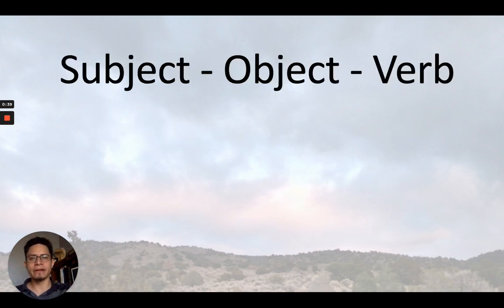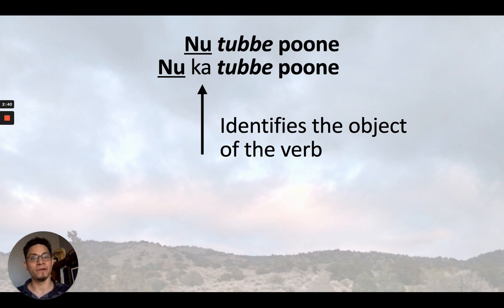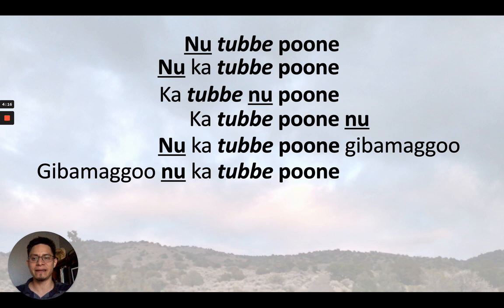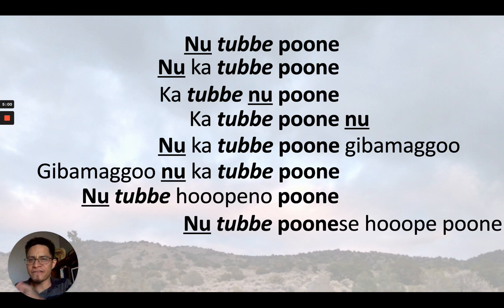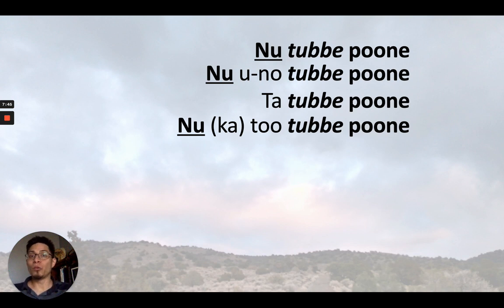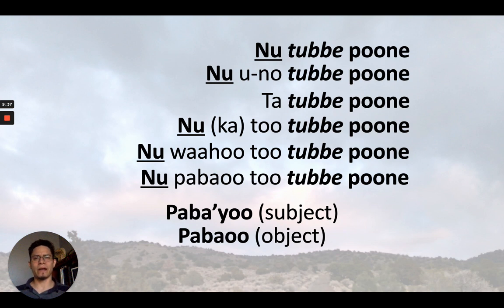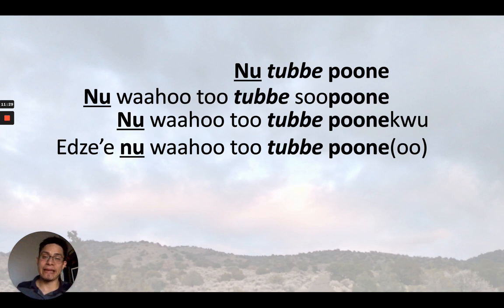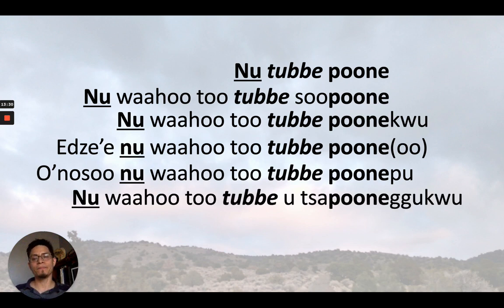Northern Paiute: Sentence Building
In this video, I take a simple 3-word sentence, and I show how you can expand it into 19 difference sentences by adding modifiers (such as attributive adjectives [color, size, quantity] or temporal adverbs, etc.), and by affixation.